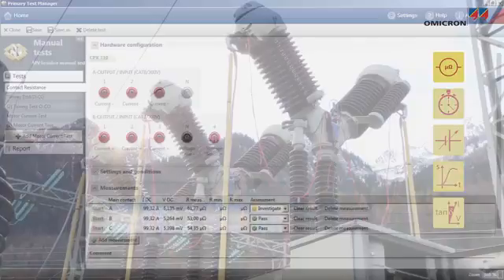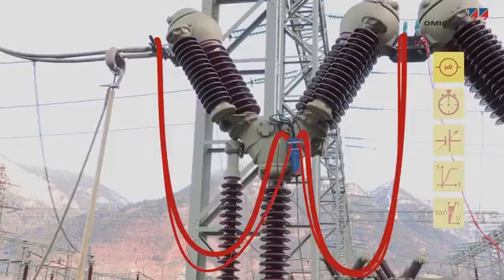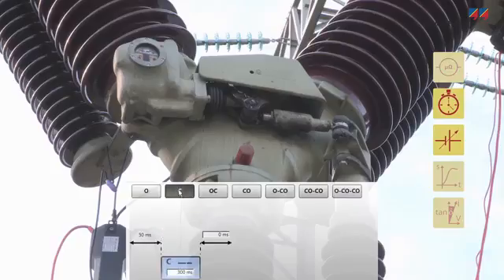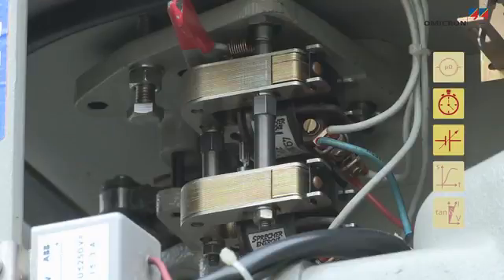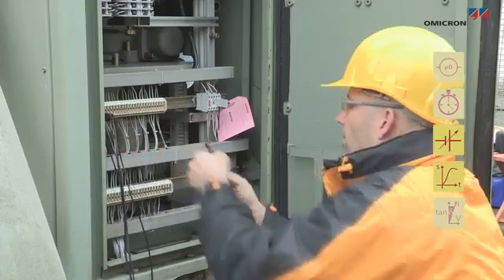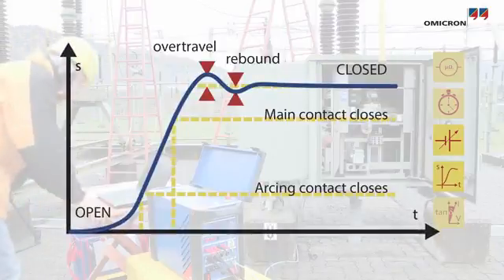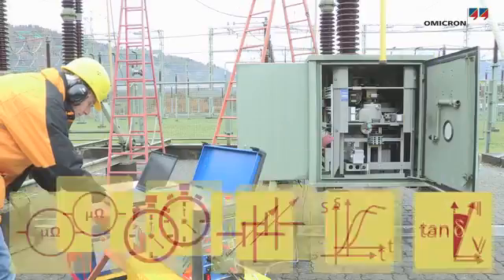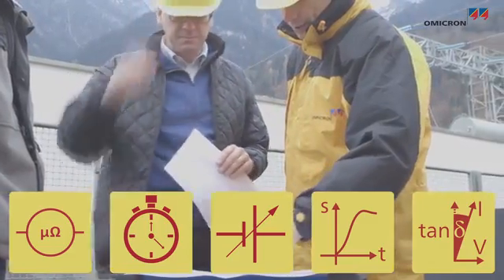Circuit Breaker Testing,How to test Circuit Breaker, why need circuit breaker.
How to test Circuit breaker.kivaba circuit breaker test korban. Keno circtuit breaker test korban.
Kothy circuit breaker test korban.